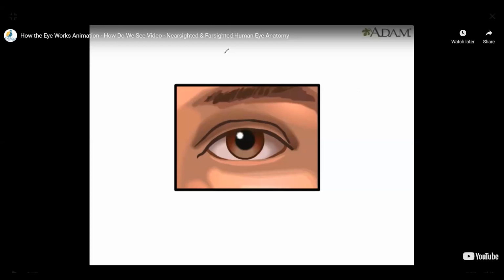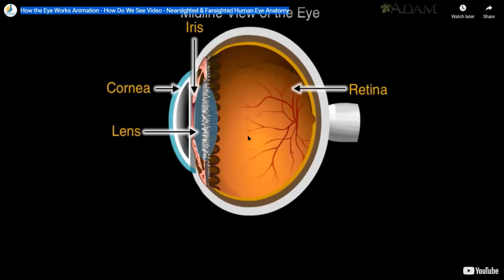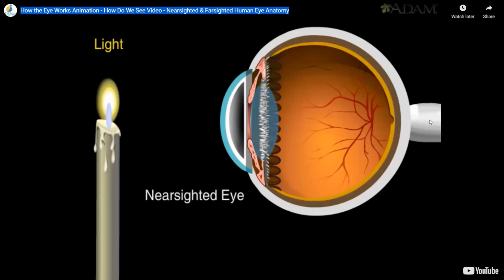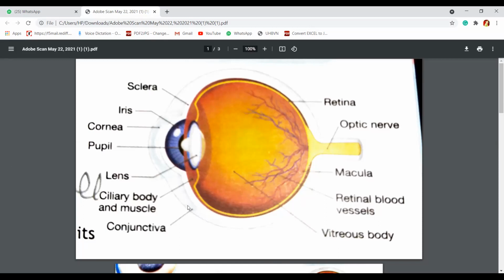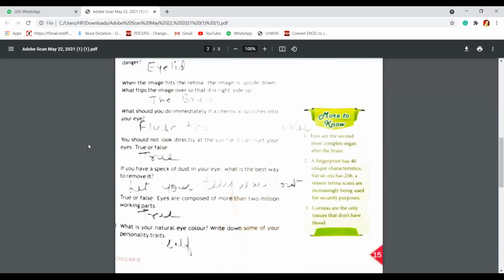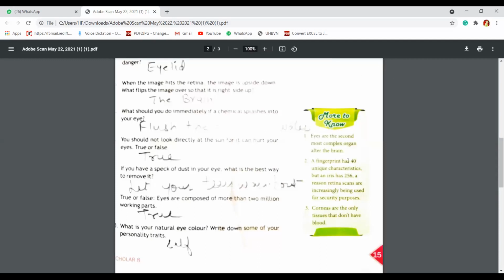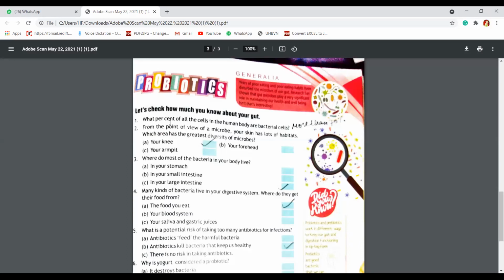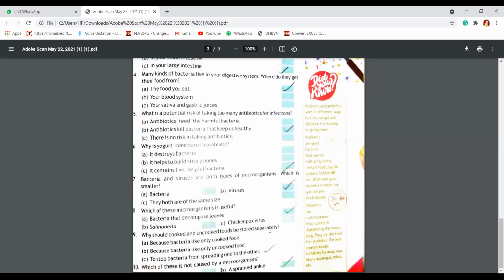VIII GK Pg no 15 & 17